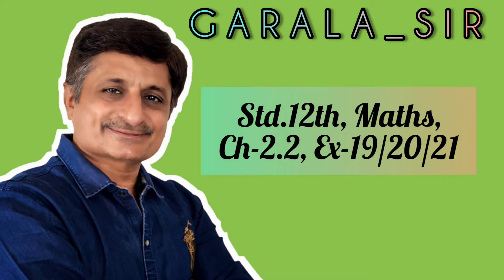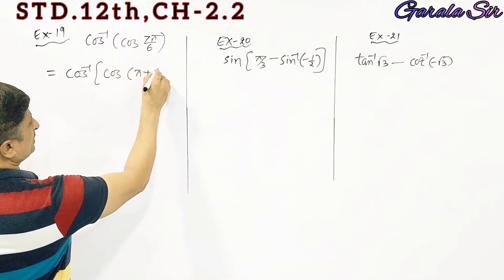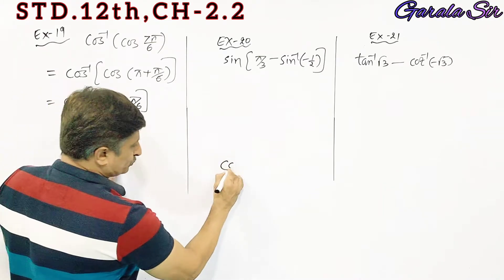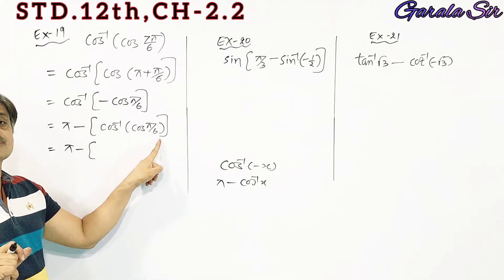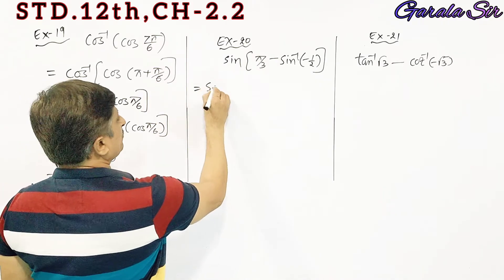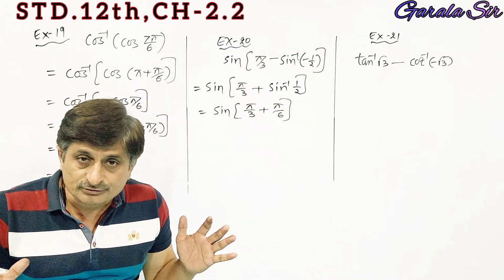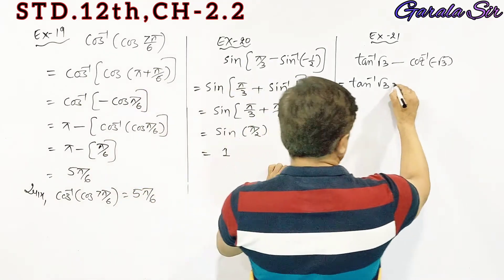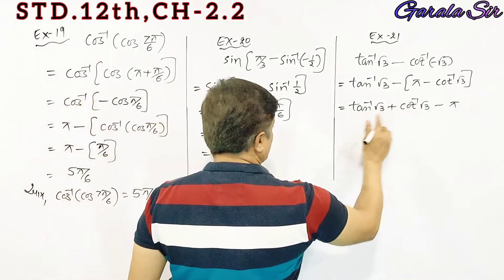Std.12th, Maths, Ch-2.2, Ex-19/20/21